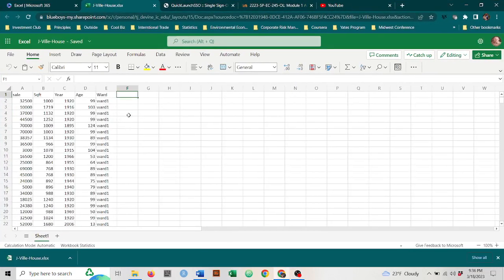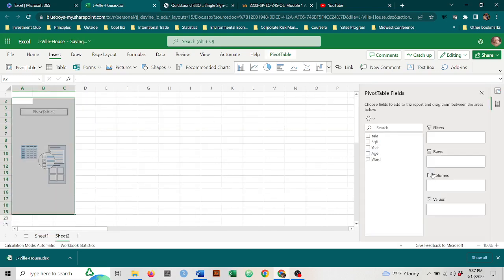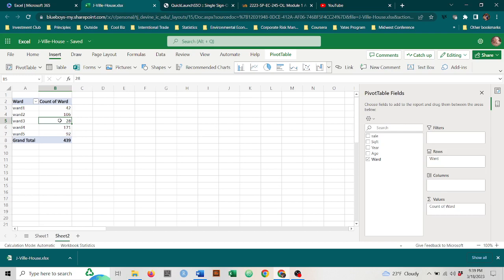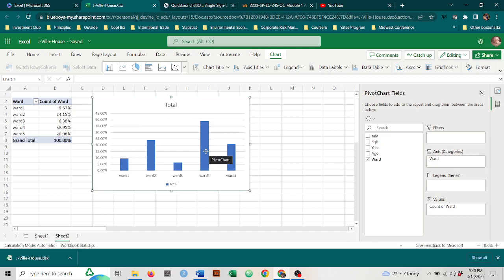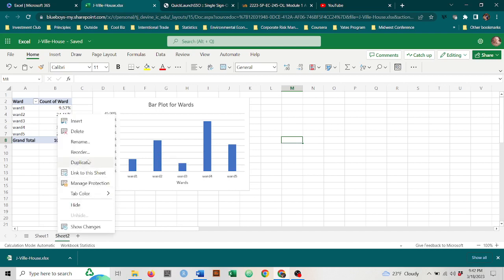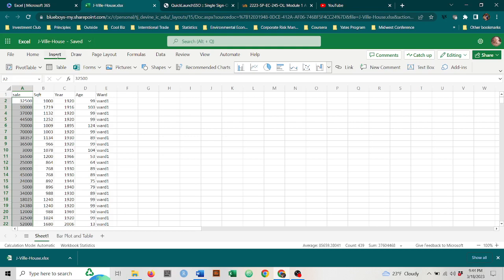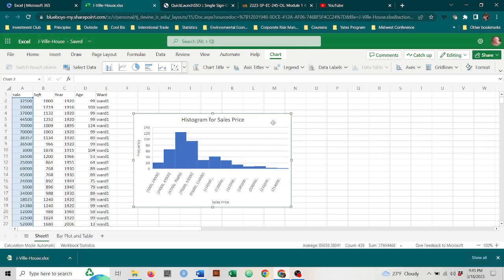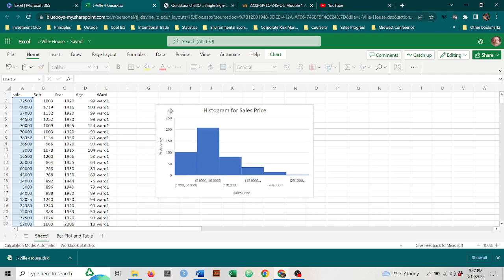Excel 365 Pivot Table and Histogram